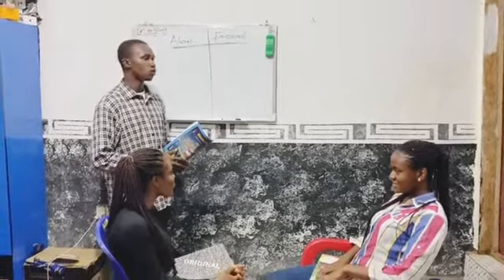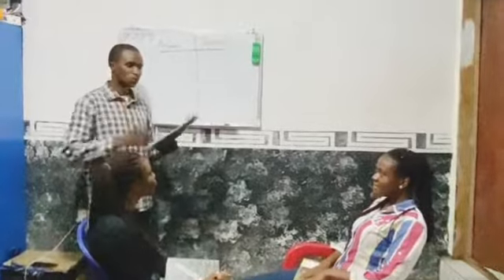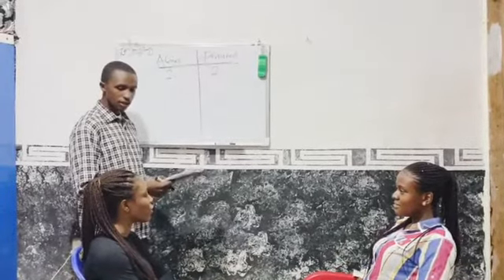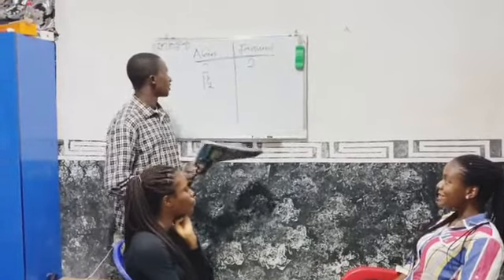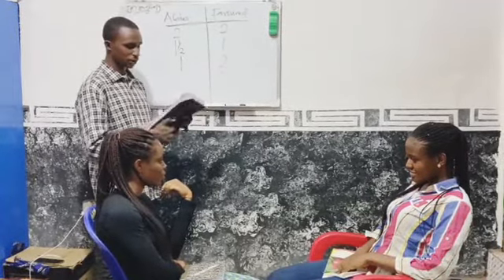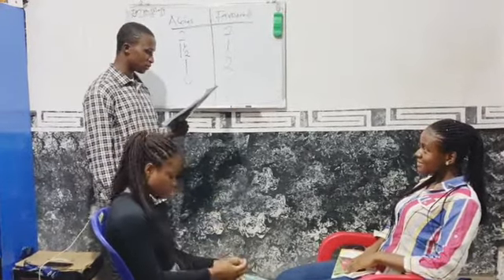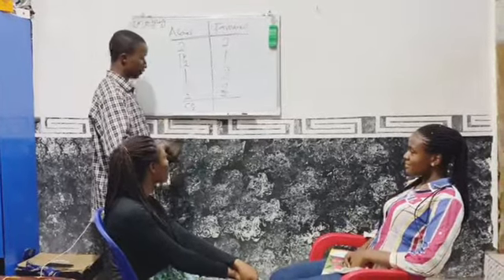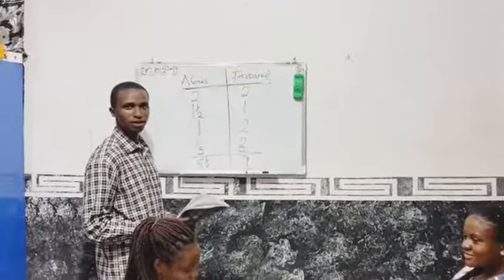A Quiz on Embryology.... My students are doing well(Ana 212)